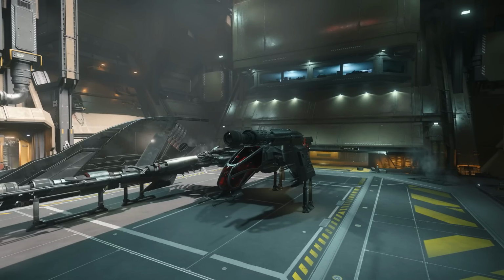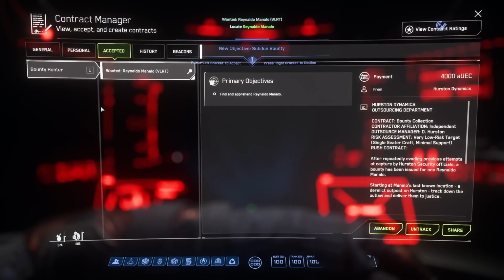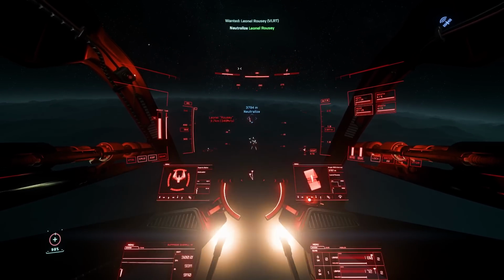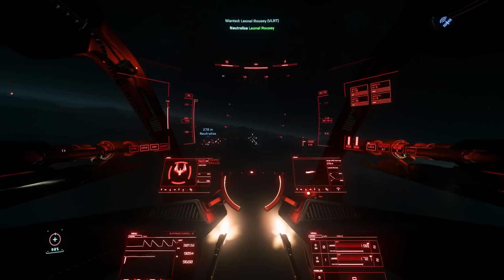The Rarest Alien Ships In Star Citizen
The Vanduul ships in Star Citizen are some of the most menacing in the entire game, and you can't even get the majority of them via regular means making them the most difficult to obtain out of all the Alien ships.
But are they worth the work to get, and are they as deadly as they look?

00:00 - Intro
00:29 - Blade Intro
02:49 - Blade Test Fight
07:29 - Scythe Intro
10:29 - Scythe Test Fight
13:40 - Glaive Intro
16:43 - Glaive Test Fight

Please consider becoming a Patron and get your name in the end of my future videos!

Thinking about playing Star Citizen?